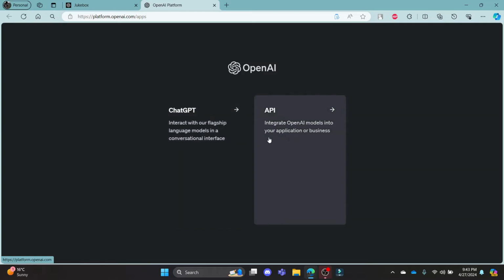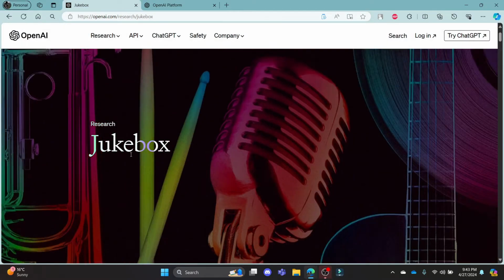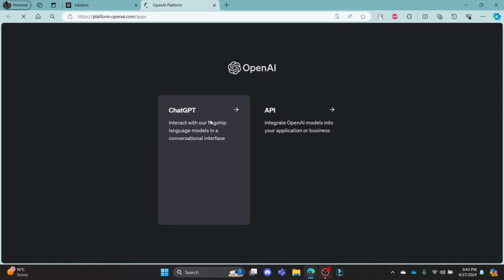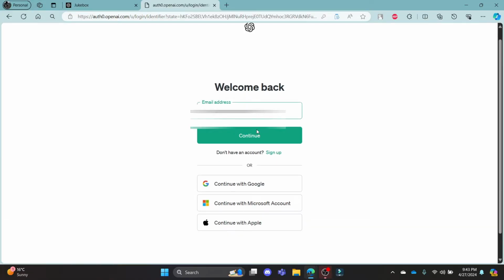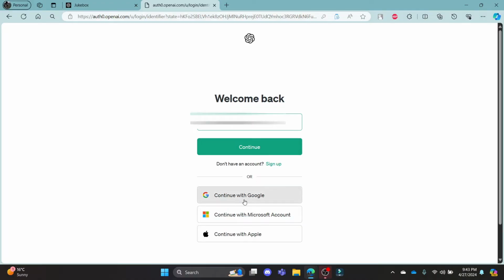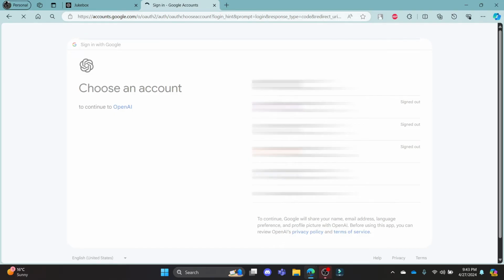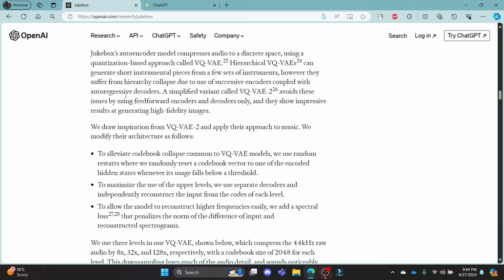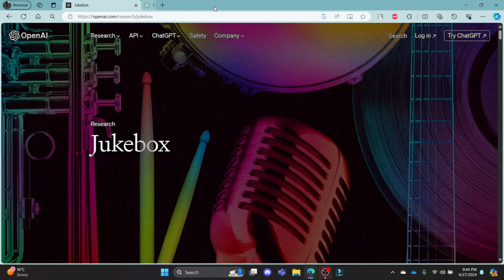How to Login to Jukebox AI Account (2024) | Sign In to Jukebox AI Account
Learn how to log in to your Jukebox AI account with our tutorial. We'll guide you through the login process, ensuring you can access your account and start using Jukebox AI's innovative features without any issues. Watch now to get started!